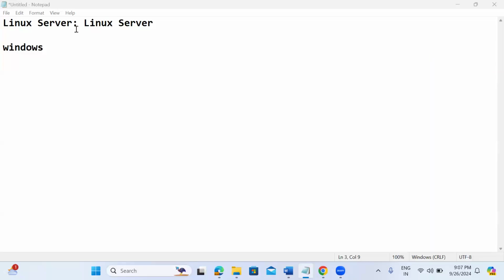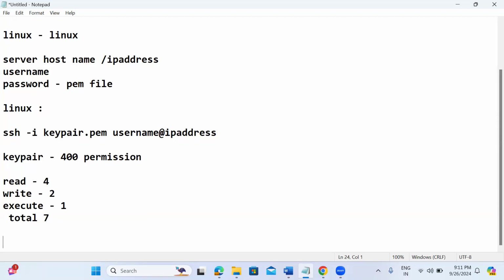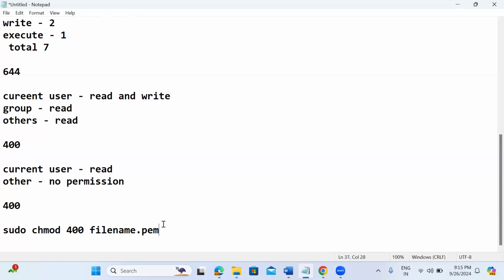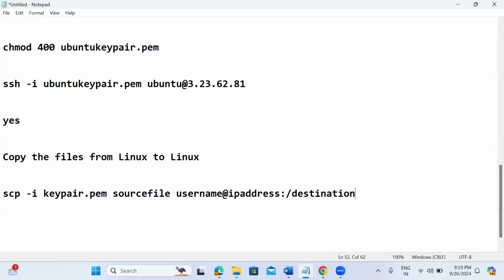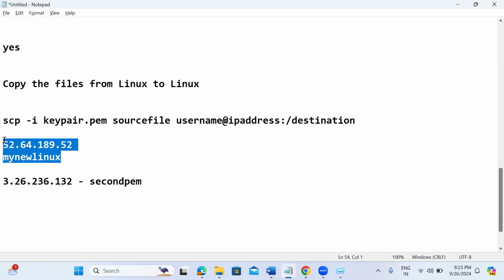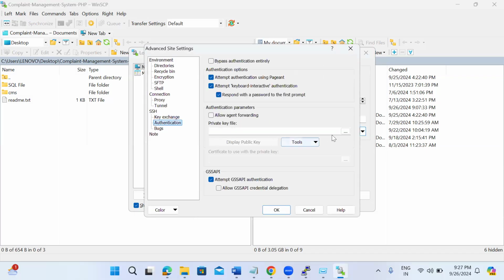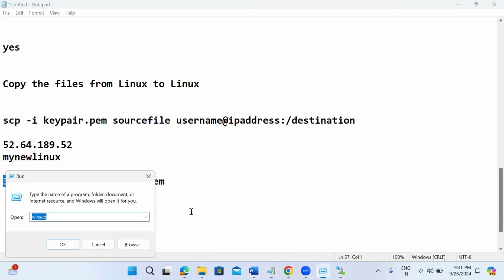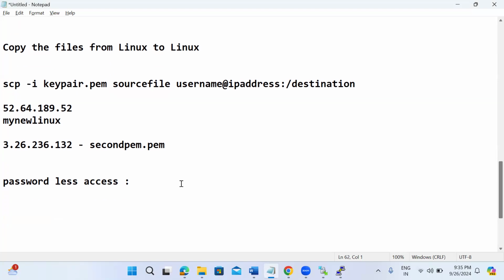Connecting to Linux Server from Linux instance over SSH and Copy files by SCP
Here’s a description of how to establish an SSH connection to a Linux EC2 instance and use SCP to transfer files, followed by relevant hashtags.

Linux EC2 SSH Connection:
Launch your EC2 instance from the AWS Management Console.
Download the PEM key file when creating your EC2 instance.
Set appropriate permissions for the PEM key file:
bash
Copy code
chmod 400 your-key-file.pem
SSH into your EC2 instance using the PEM key:
bash
Copy code
ssh -i "your-key-file.pem" ec2-user@your-ec2-public-ip
Replace your-key-file.pem with your key file name, and your-ec2-public-ip with the EC2 instance’s public IP address.
SCP Command to Transfer Files:
Upload a file from your local machine to EC2:
bash
Copy code
scp -i "your-key-file.pem" /path/to/local/file ec2-user@your-ec2-public-ip:/path/to/remote/directory
Download a file from your EC2 instance to your local machine:
bash
Copy code
scp -i "your-key-file.pem" ec2-user@your-ec2-public-ip:/path/to/remote/fi